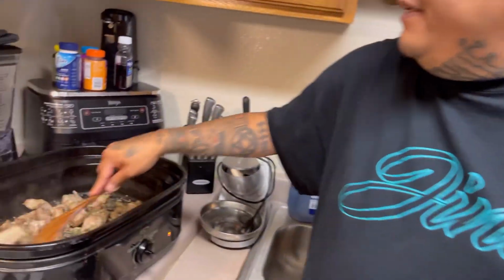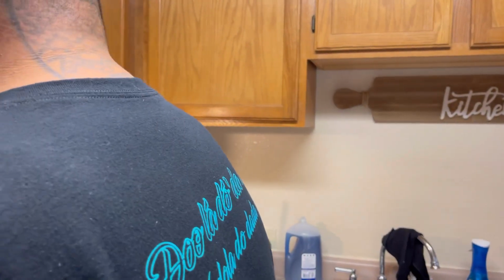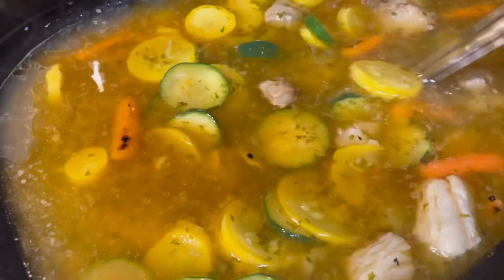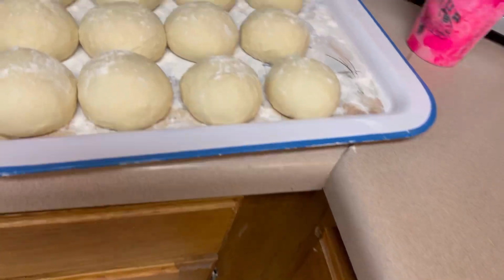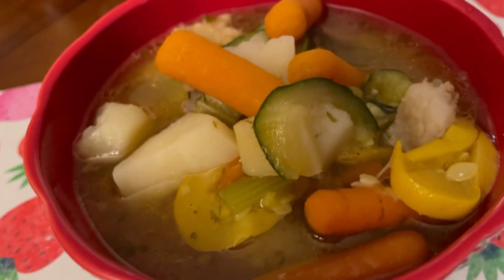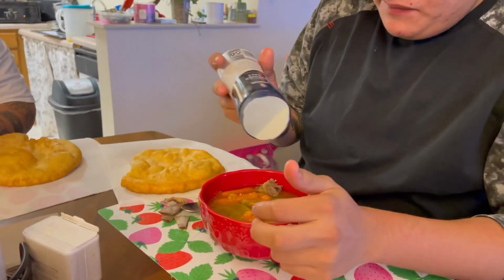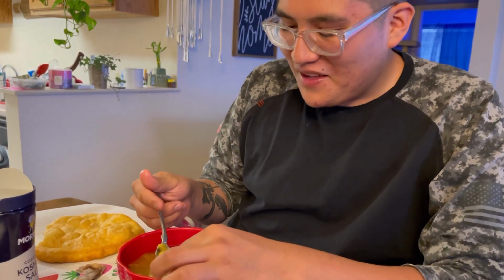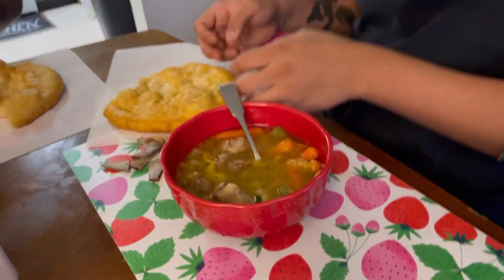Thursday Rez-Fav | Mutton Stew